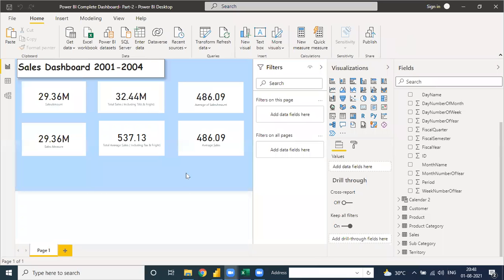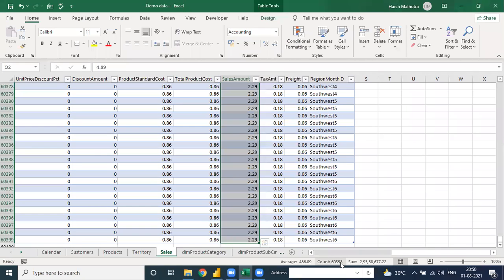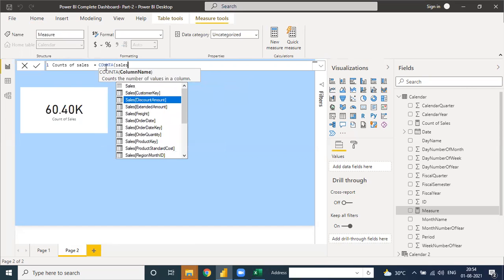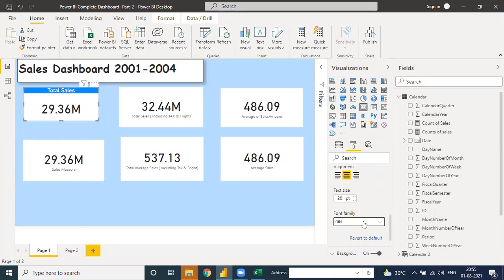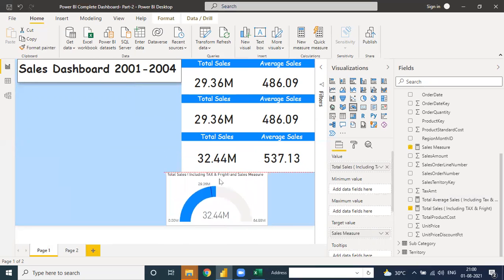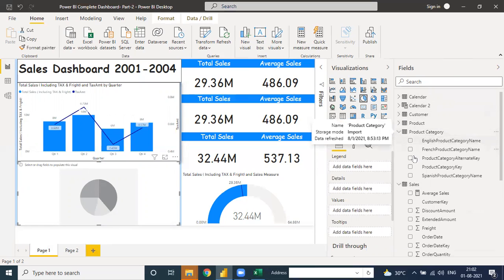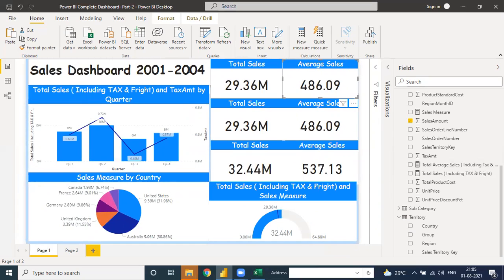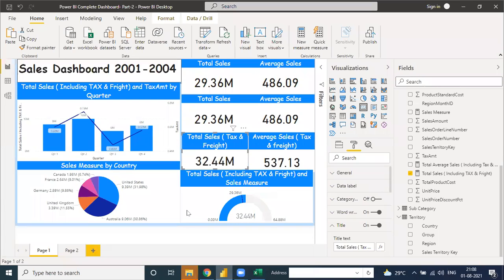Power BI Session-8 ( Complete Dashboard)